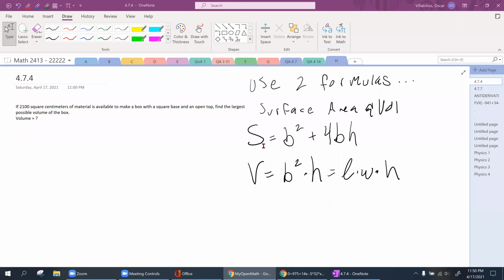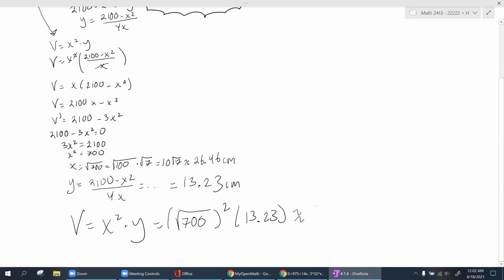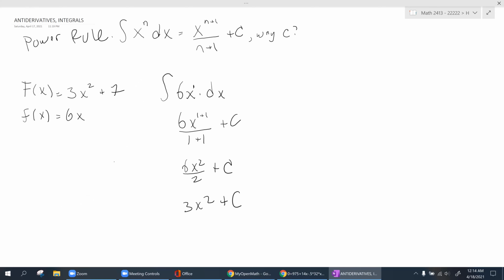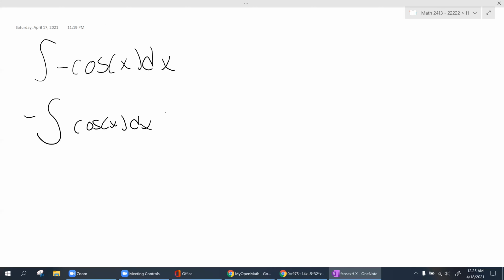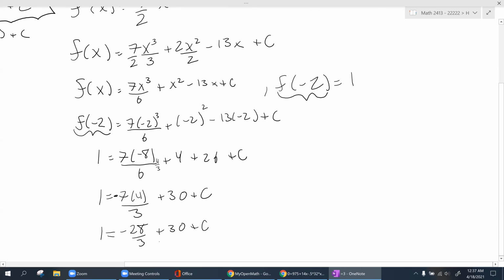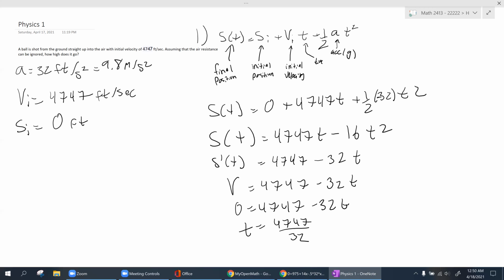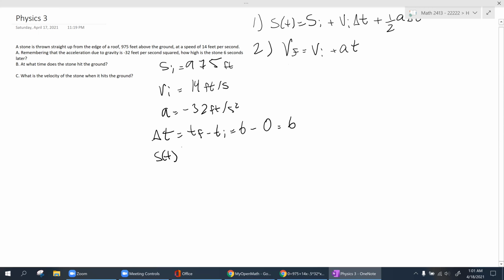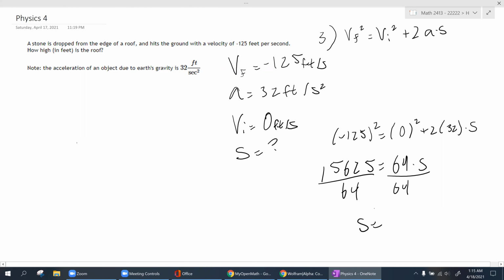Lecture H (Section 4.7, 4.10) - Math 2413 Calculus 1 with Professor V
Video lecture covering sections 4.7, 4.10 with Professor Villalobos - Happy Studying!!!